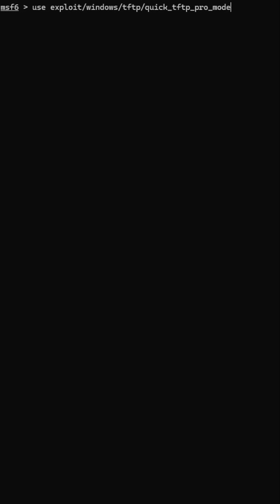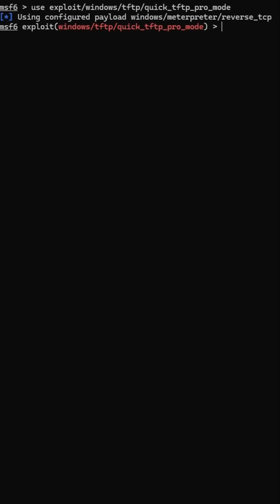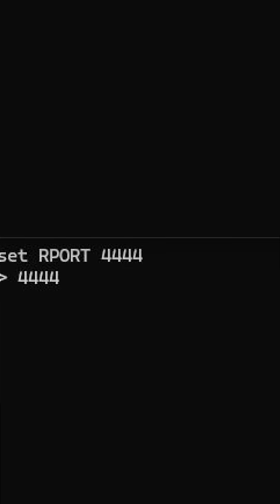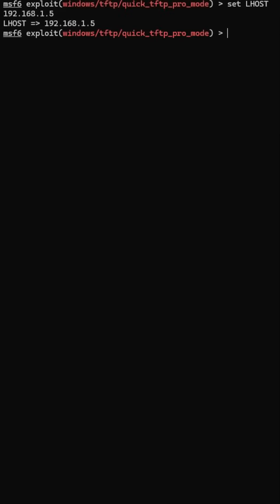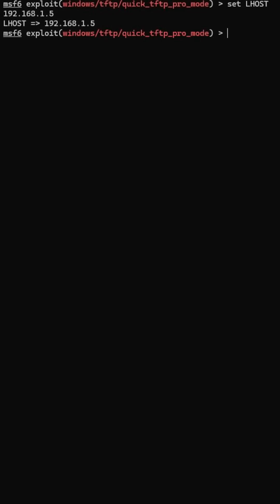Watch How PCs Get Hacked with Metasploit 😱 (Ethical Guide)